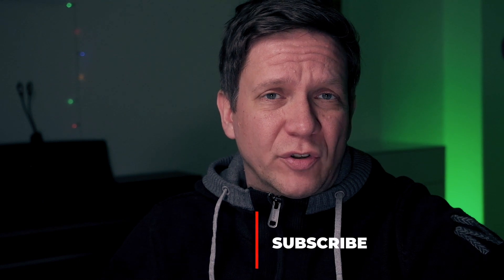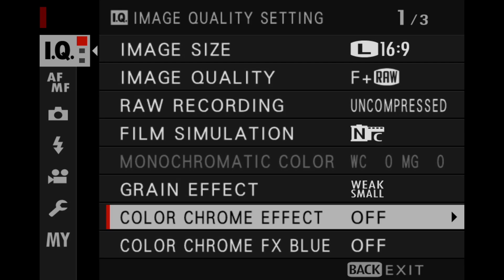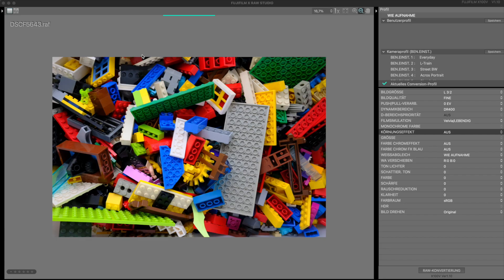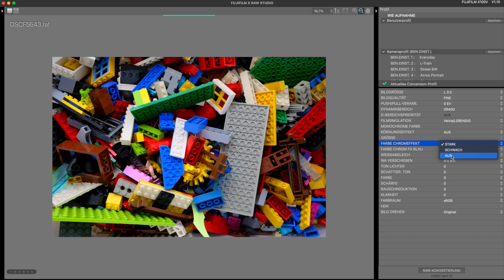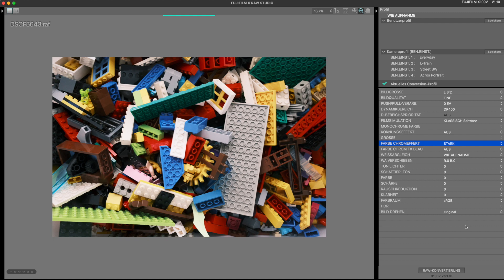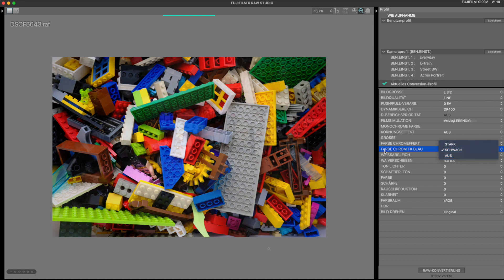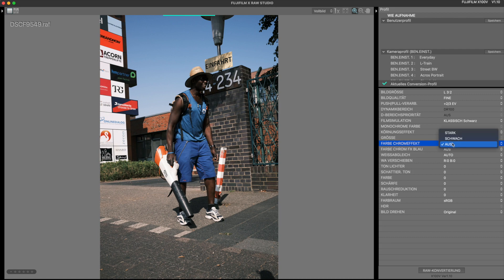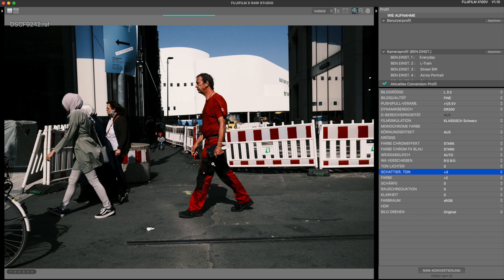Fujifilm Settings: Color Chrome Effect and Color Chrome FX Blue (X100V, X-Pro3, X-S10, X-T4 etc.)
Many of you have asked me to continue my little series on Image Quality Settings for the newer Fujifilm cameras, especially for the X100V. But of course all we will talk about today also applies to the X-Pro3, the X-T4 and the X-S10 and everything that will be announced I guess.

So let's talk about the two Color Chrome Settings: Color Chrome Effect and Color Chrome FX Blue. I will use the Fujifilm X RAW Studio to demonstrate what it does.

Have Fun!

MY INSTAGRAM FEEDS:
Portraits:

Fujifilm X-Pro3

Fujifilm X-T3
XF 56mm f1.2

Fujifilm X100V

Fujifilm TCL X100

My Screen Protector:

Soft release button

My Bag by MegaGear

My Adapterring + Lenshood

My HOYA Filter

My 49mm Lens Cap

My JJC Thumb Up Grip: